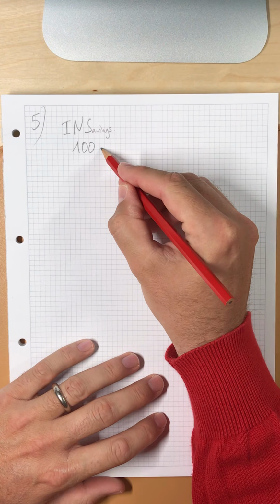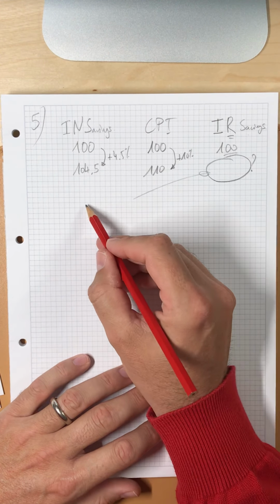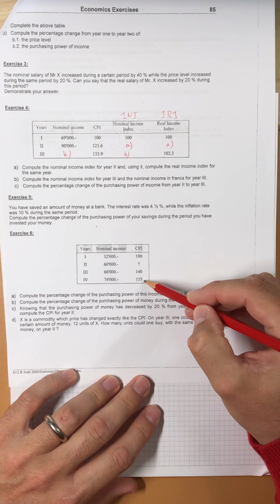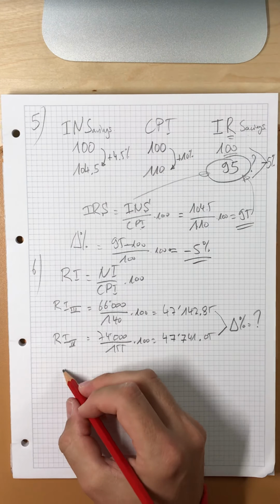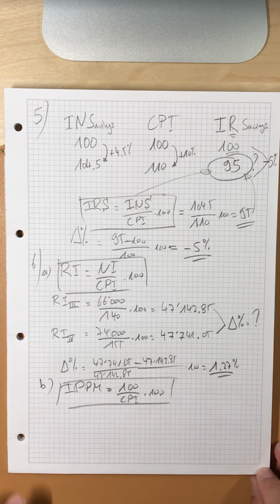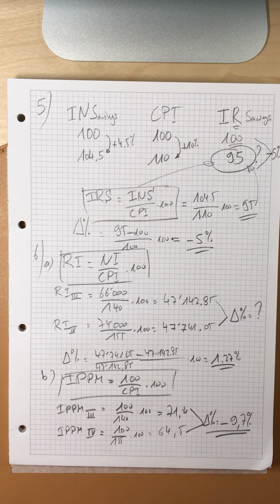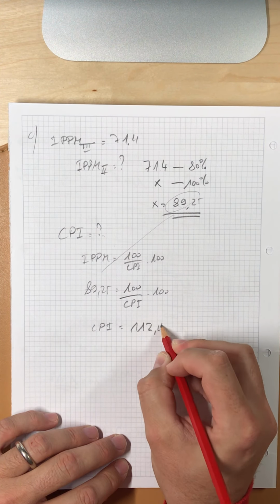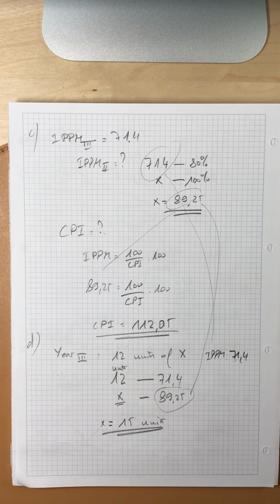CPI Ex 5-6